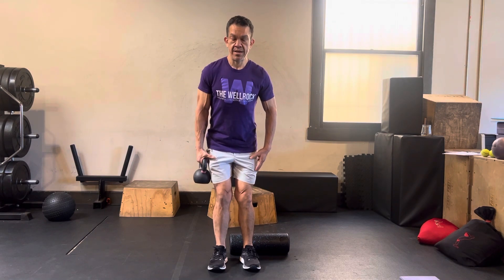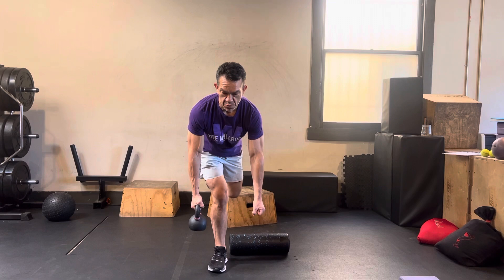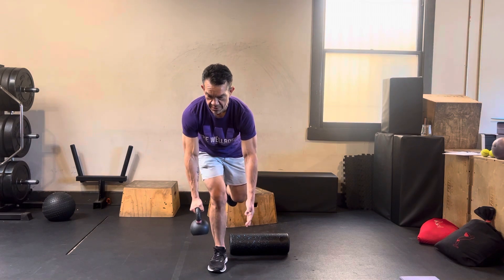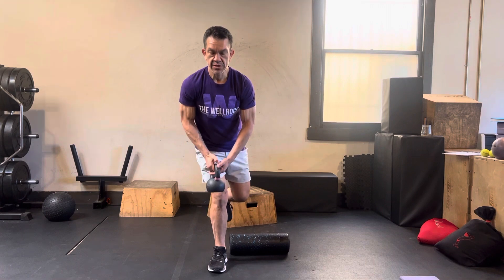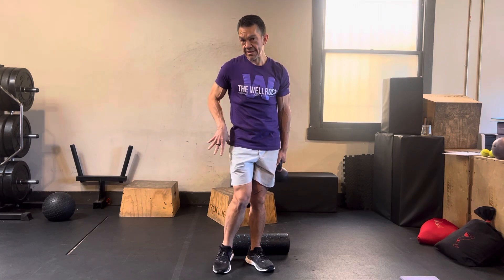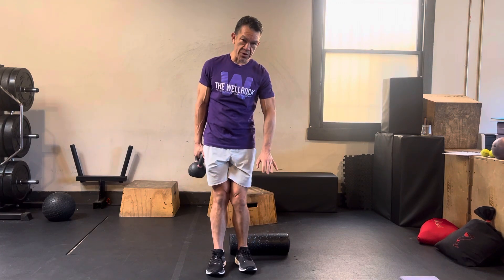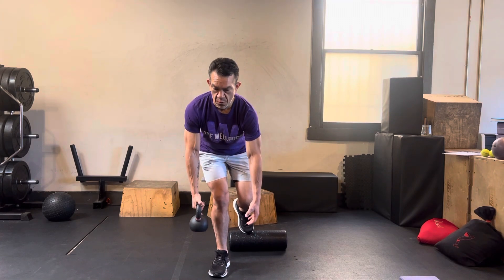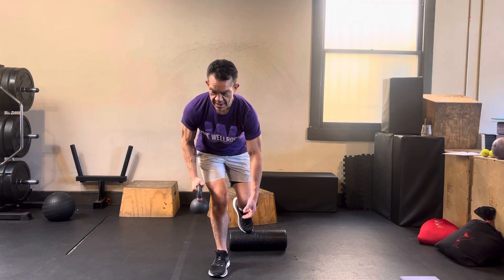Single Leg Single Arm Row